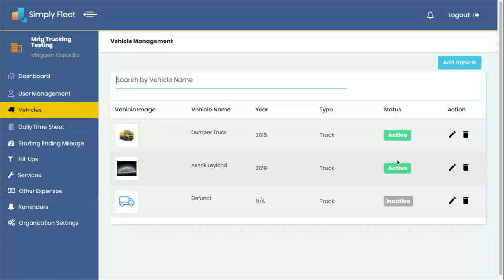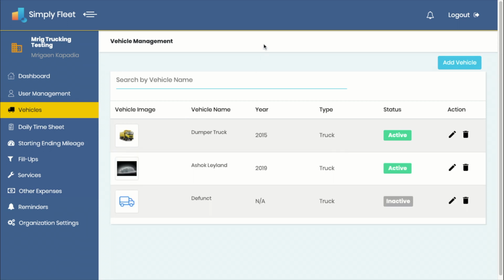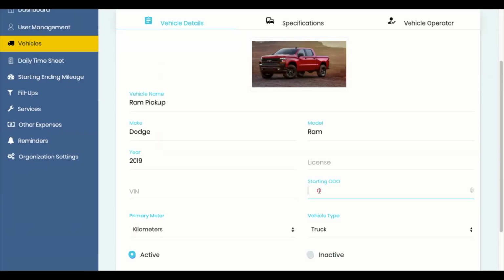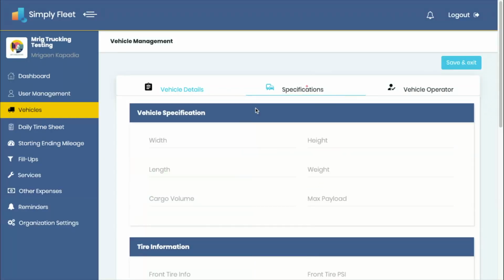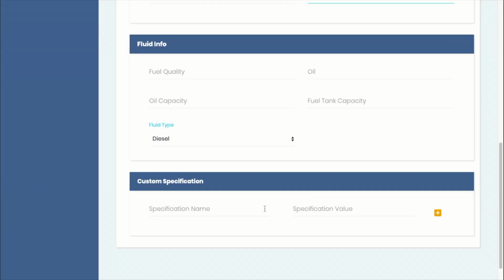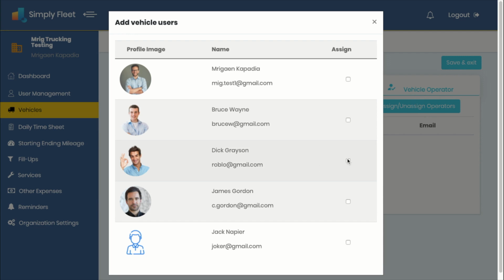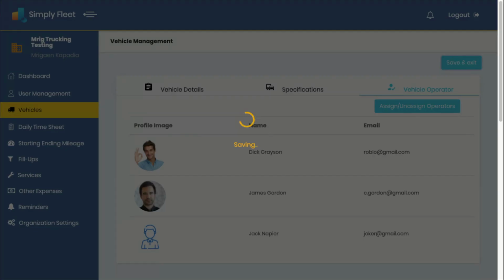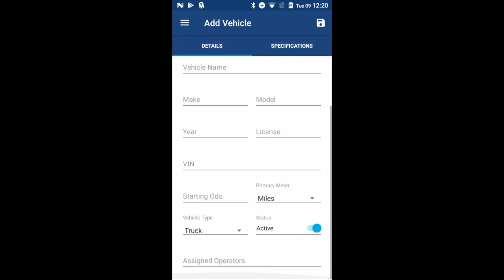Adding Vehicles in Simply Fleet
This tutorial will show you how you can add and access vehicles in Simply Fleet